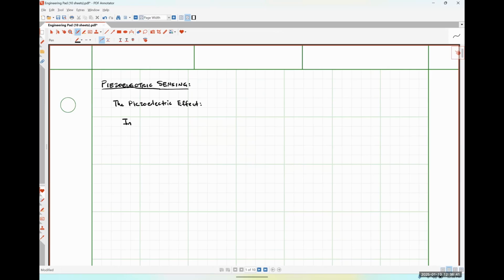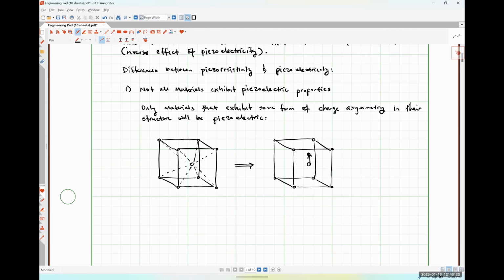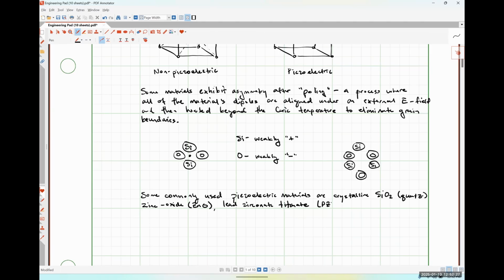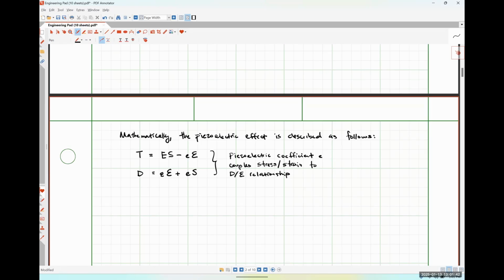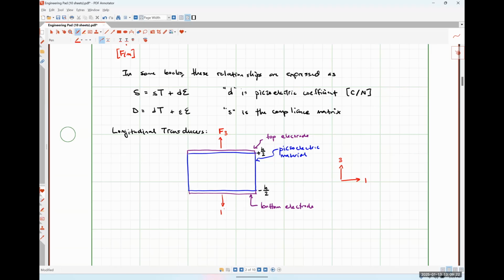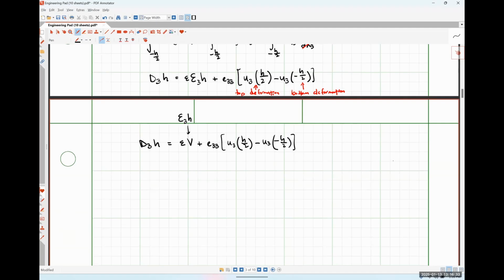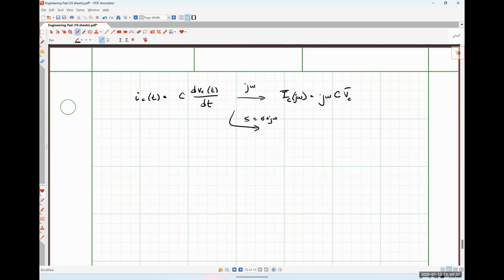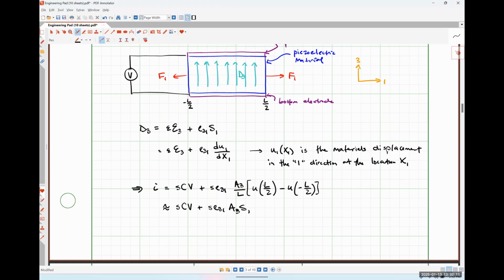MSE 502 (Winter 2025) - Class Meeting #11 - 01/13/2025